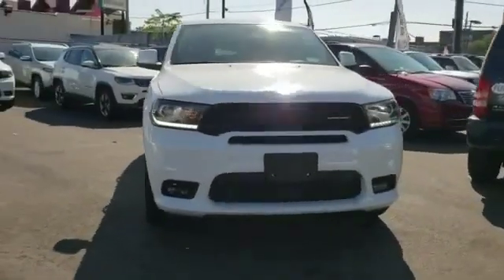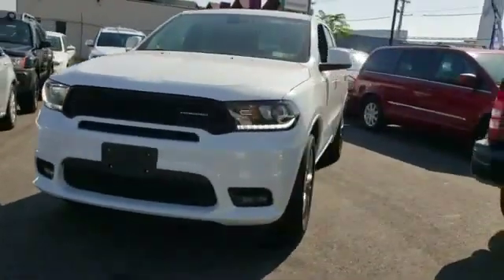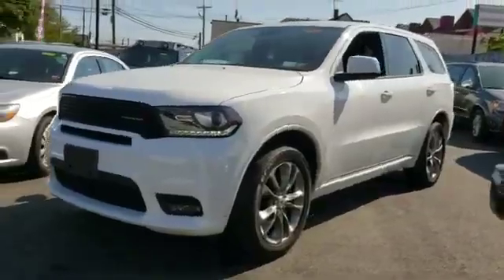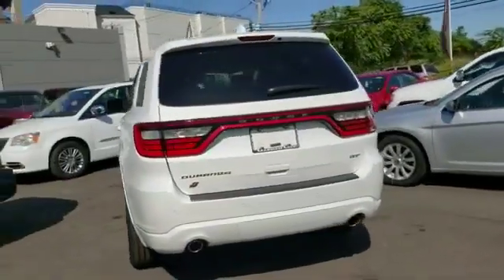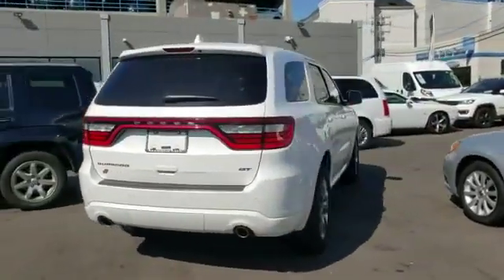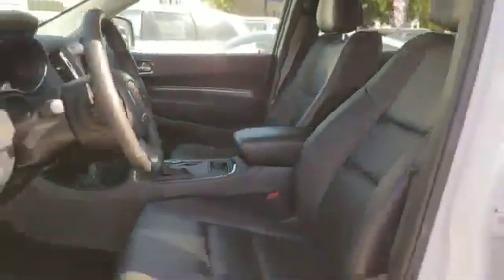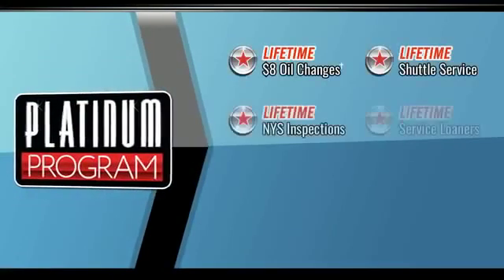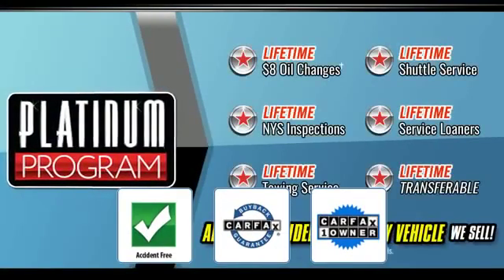Used 2019 Dodge Durango GT 1C4RDJDG9KC633431 Long Island, Garden City, Hempstead, Levittown, Wantagh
2019 Dodge Durango GT 1C4RDJDG9KC633431 Video

This 2019 Dodge Durango GT 1C4RDJDG9KC633431 is full of phenomenal features such as: